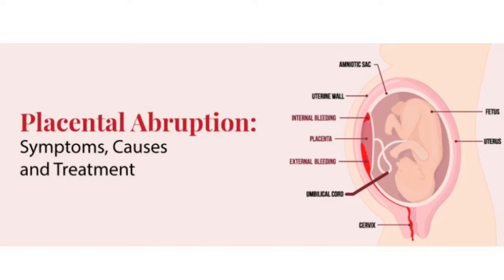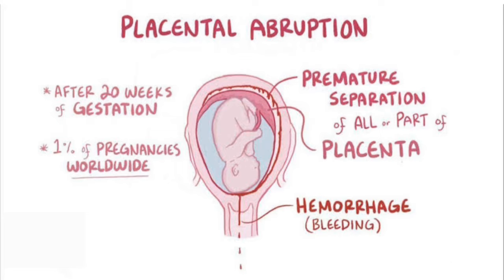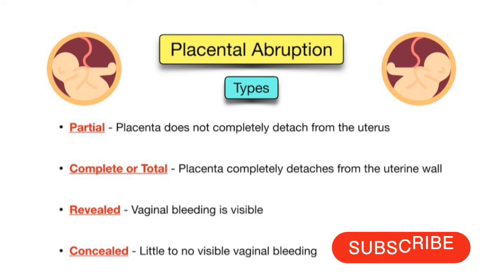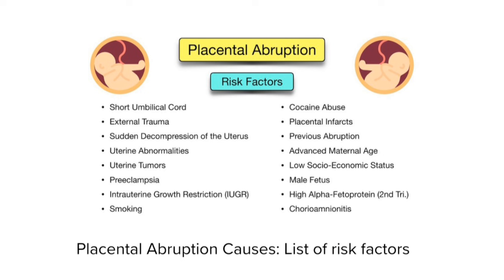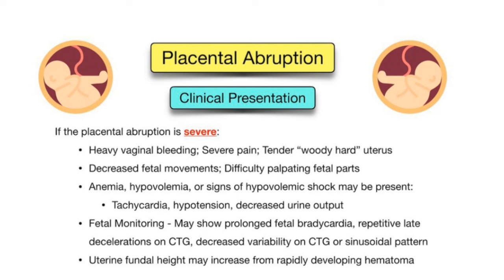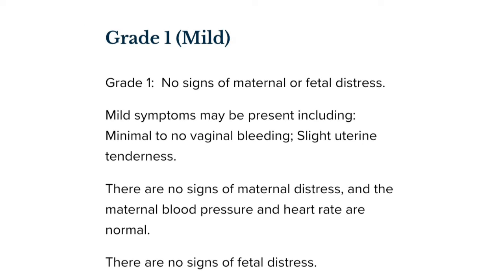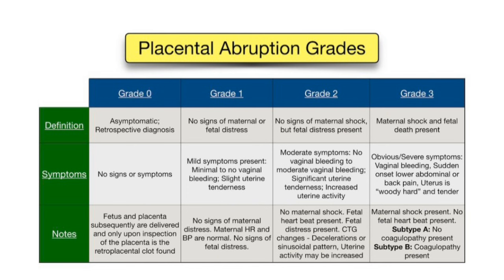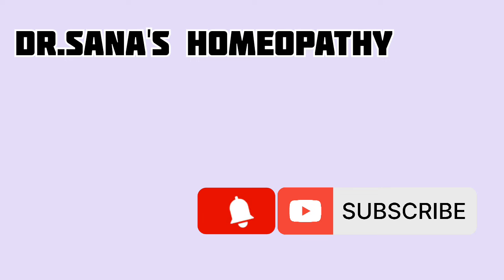Placenta Abruption -Causes, Symptoms, Treatment